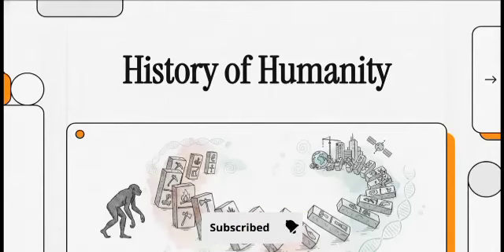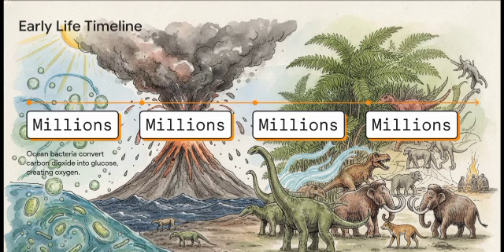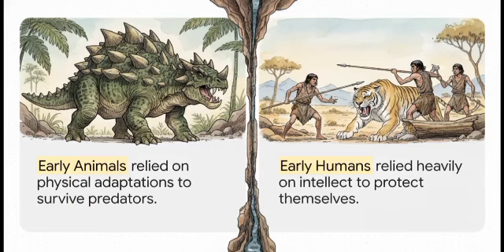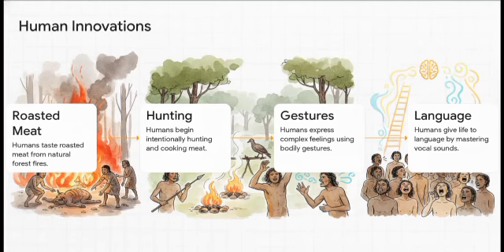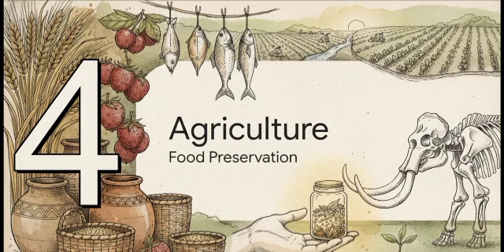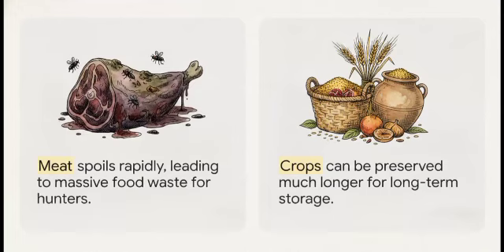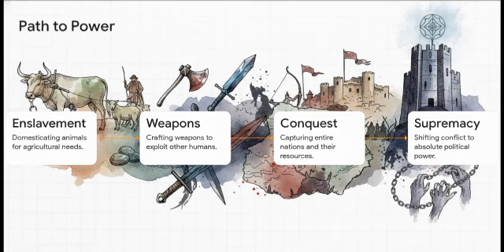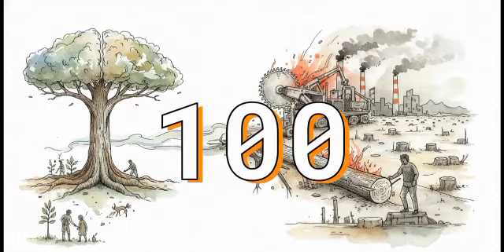History of Humanity 🦠